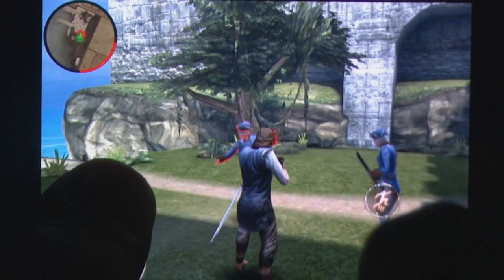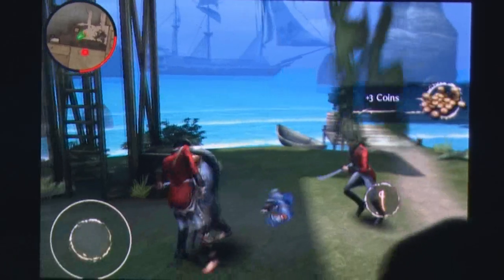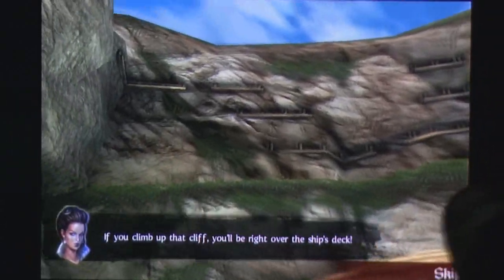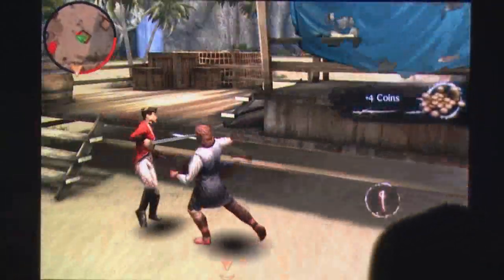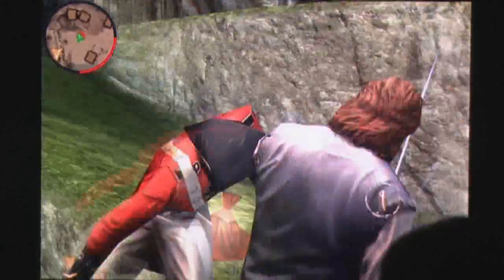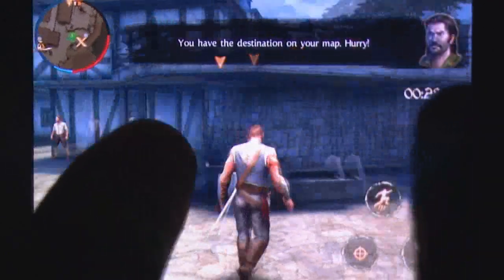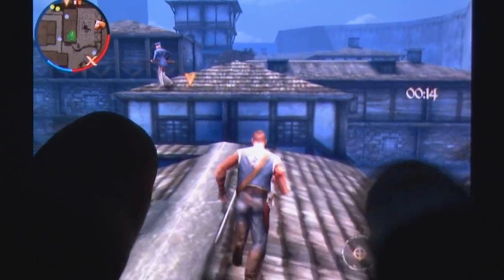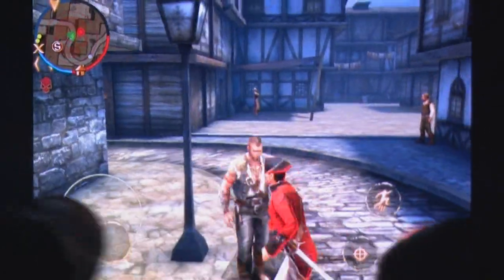BackStab iPhone Gameplay Review - AppSpy.com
BackStab iPhone Gameplay Review.

- View App Rating & Current Price